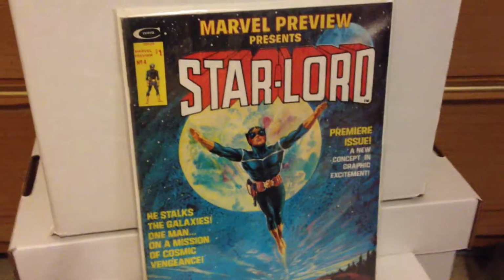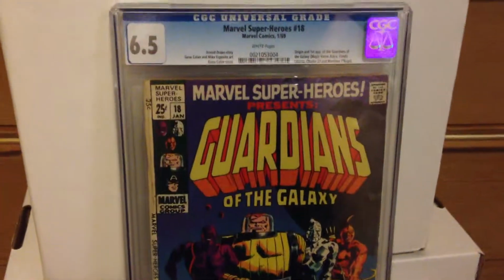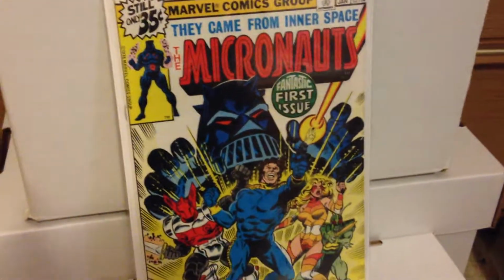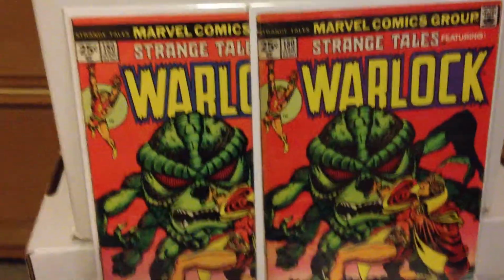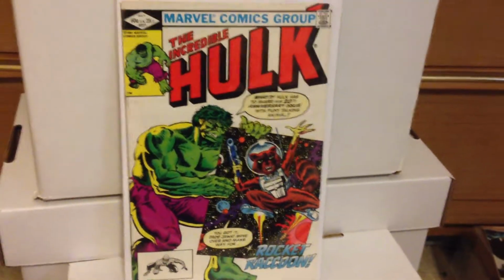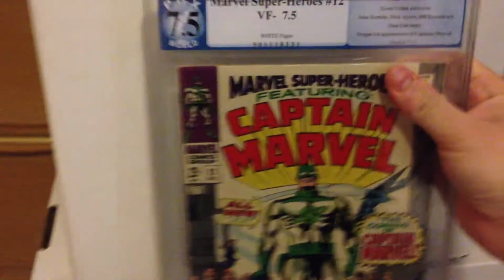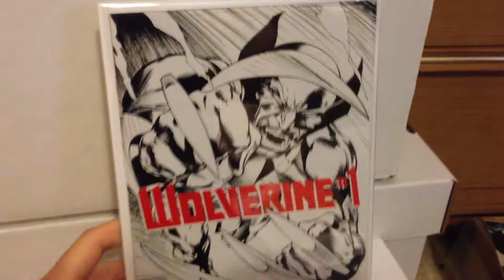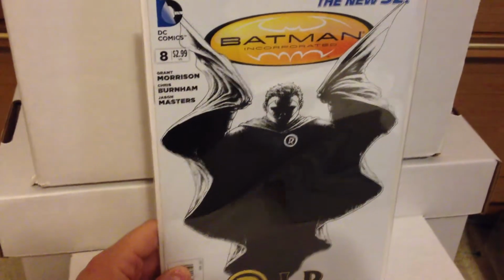My Comic Book Collection Pt. 7 (Guardians of the Galaxy Rant and Modern Keys)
Mercenaut once posted a video that said that sometimes these videos should be more than just showing off your books.  There should be a informational aspect to them from time to time... I love the hot book alters that some of you put out there, and as a history teacher, I love the lessons that etanick1 gives us... So I hope I can help keep people informed as you have kept me informed... Like always, thanks for watching and Cheers!!!